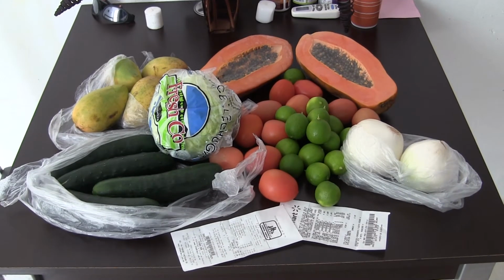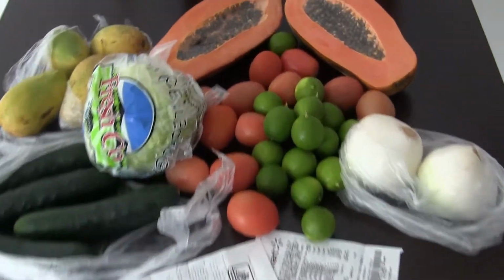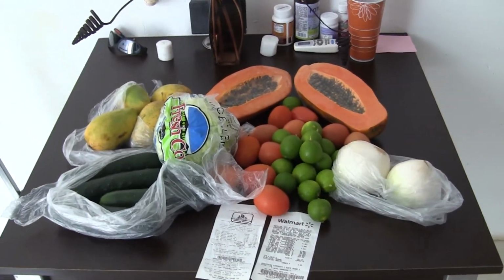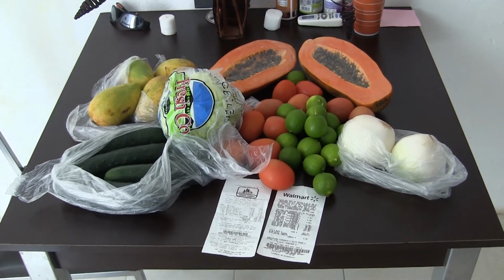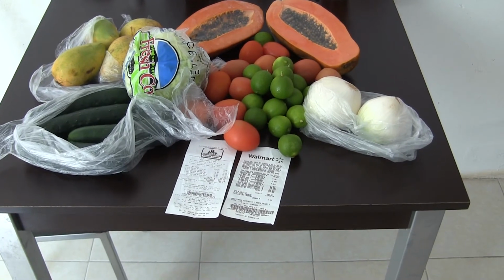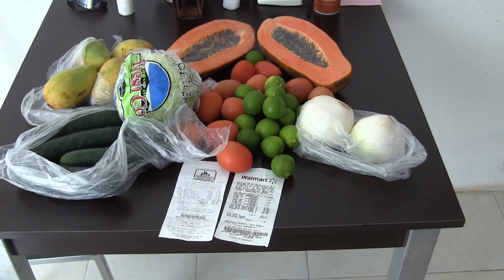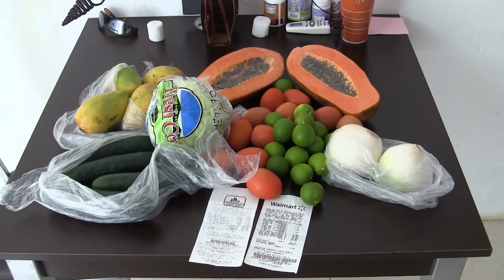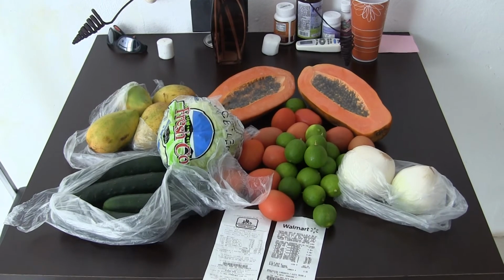Cost of produce in Mexico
One of the aspects of expat living that I'm always talking about on the blog and in the newsletter is the cost of produce in other countries. Here's what I'm talking about: 5 kilos of produce for a mere $3.00, which would cost a minimum of $17.00 in the U.S. (double or triple if you are buying "organic" labeled produce). I eat like a king for around $80 per month on average, and I cook 3 meals a day. How do I do this? By living like a local in cities around the world.